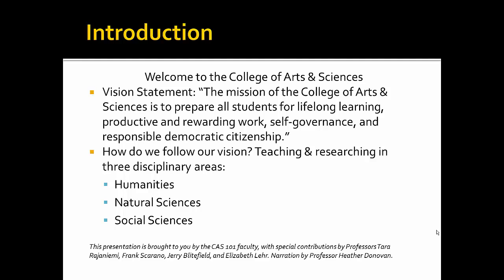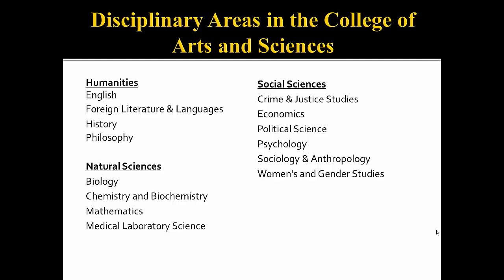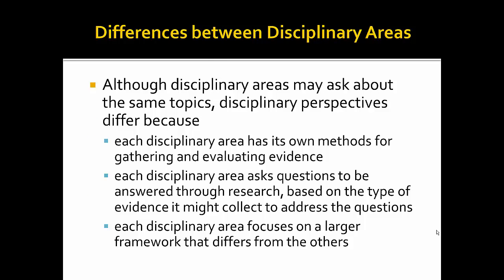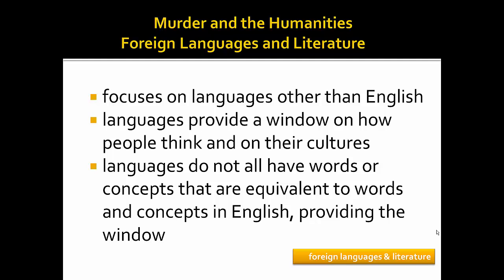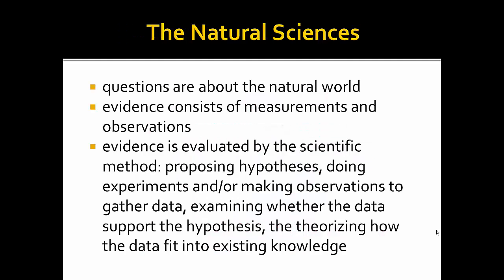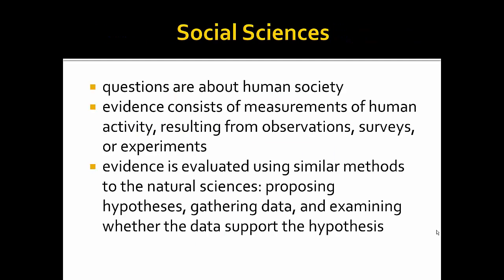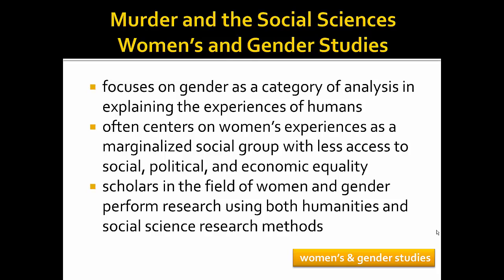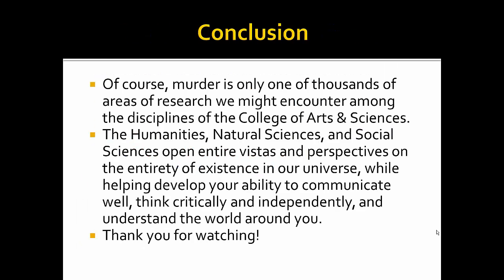UMassD CAS 101 Introduction by Heather Donovan